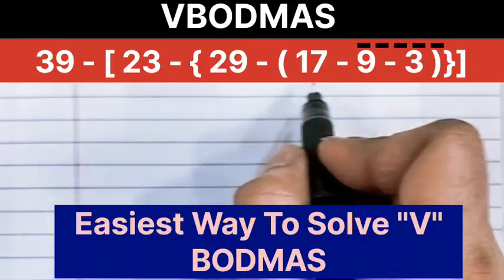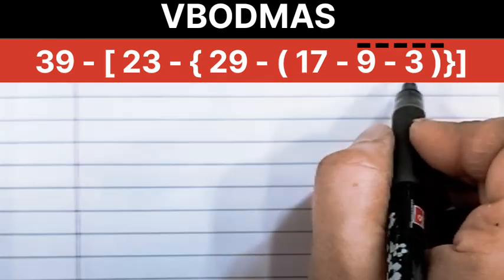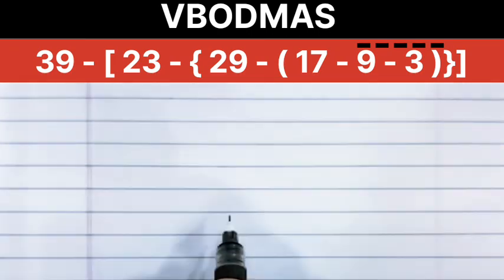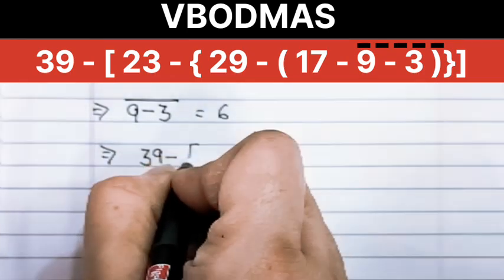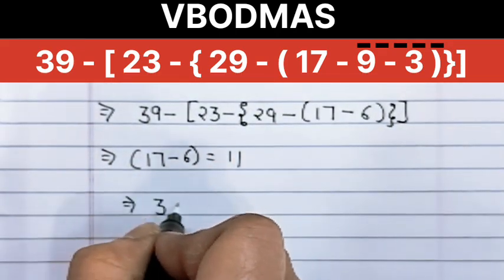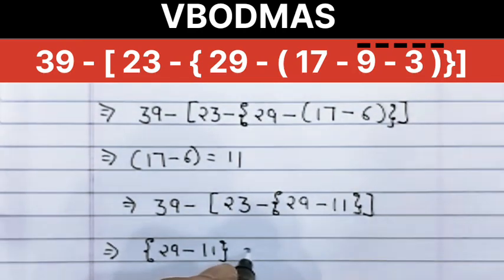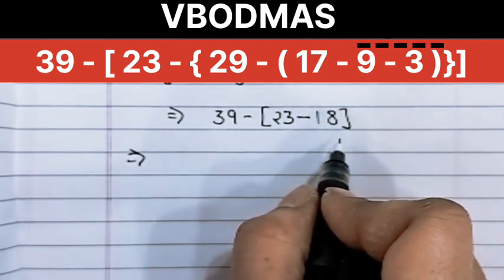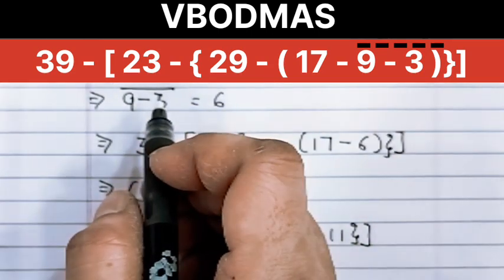VBODMAS Rule Explained | Fast Calculation Tricks for BODMAS 🫵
VBODMAS Rule Explained | Fast Calculation Tricks for Students 🔥

VBODMAS Rule Explained in the easiest way!
In this video, you will learn how to solve math questions faster using VBODMAS tricks. This method helps students improve calculation speed and accuracy in exams.

🔥 What you will learn:
VBODMAS full form and rule
Step-by-step examples
This video is perfect for students of all classes who want to improve their maths speed.

vbodmas
vbodmas rule
what is vbodmas
vbodmas questions
vbodmas tricks
vbodmas examples
vbodmas easy explanation
maths basics
order of operations
bodmas rule
math tricks
calculation tricks
exam maths preparation